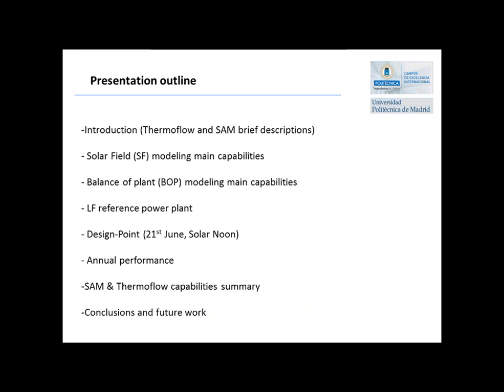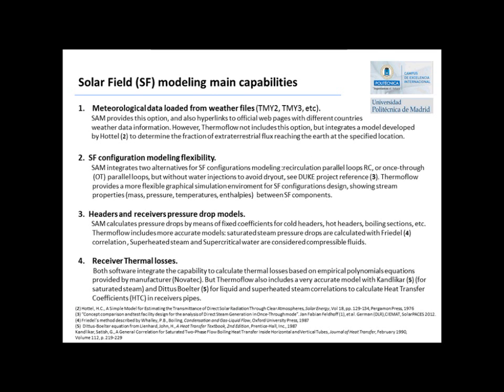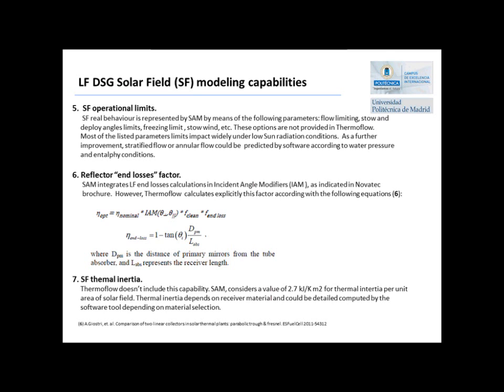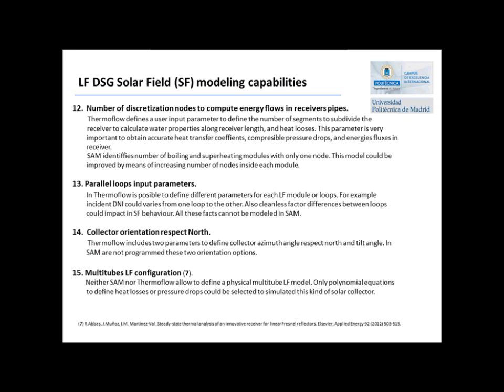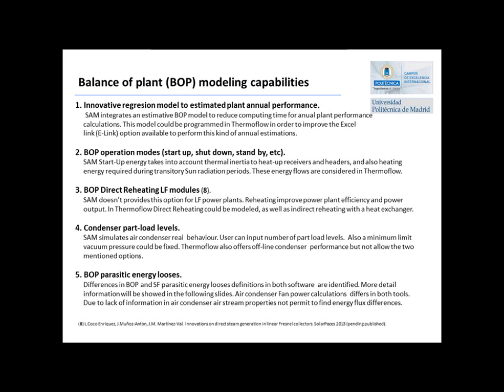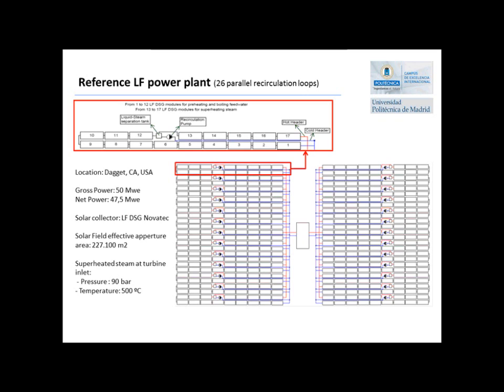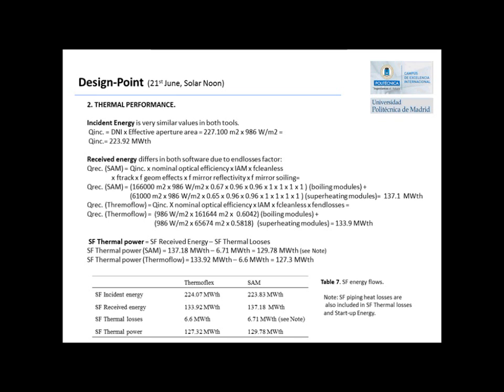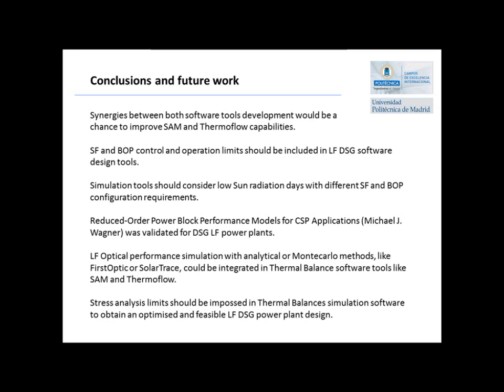Comparing SAM and Thermoflow for Linear Fresnel Plants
Luis CoCo Enriquez of Unversidad Politecnica de Madrid "Comparing SAM and Thermoflow for Linear Fresnel Plants"